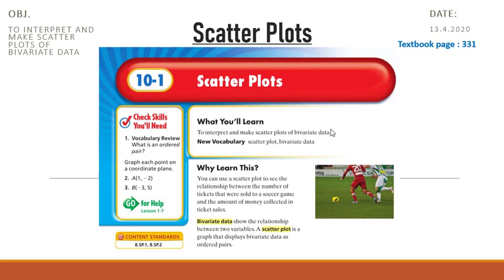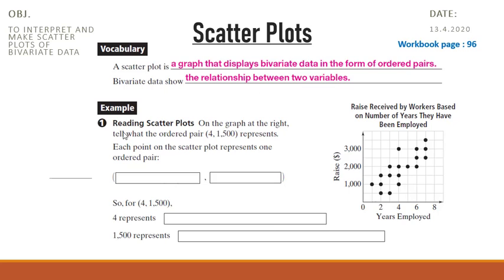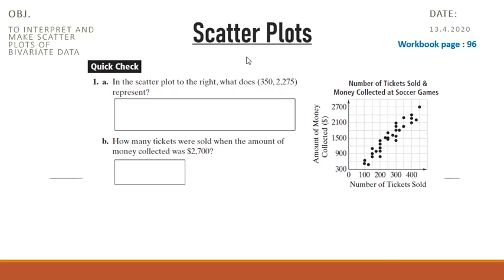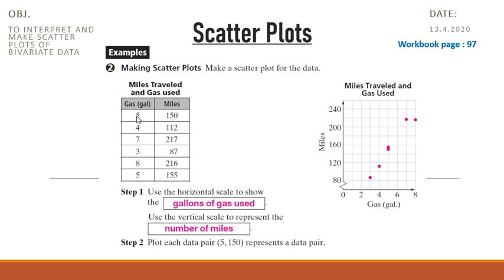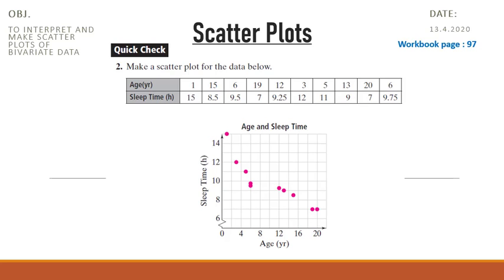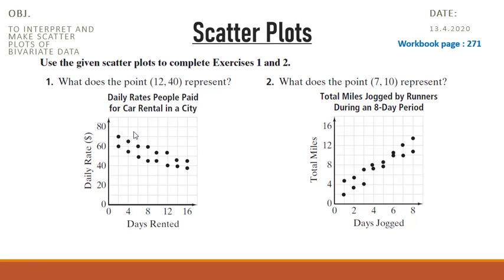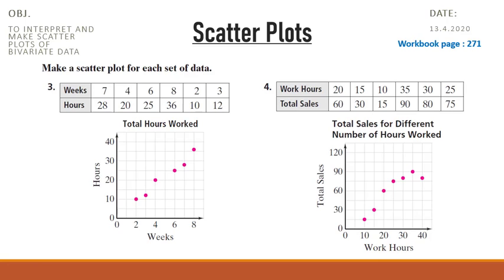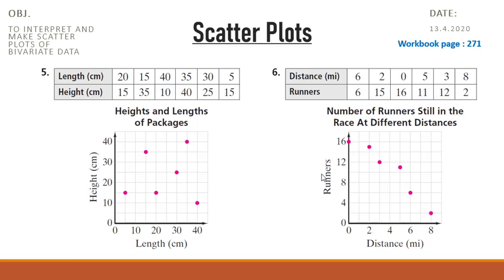Scatter Plots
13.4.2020